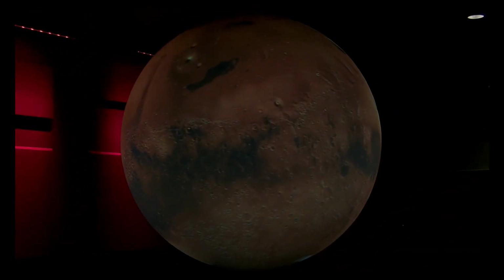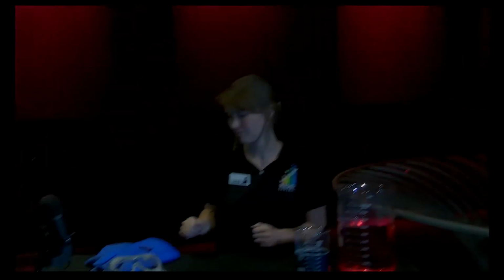Mars Bubbles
Travel to another planet with Sarah to find natural dry ice!